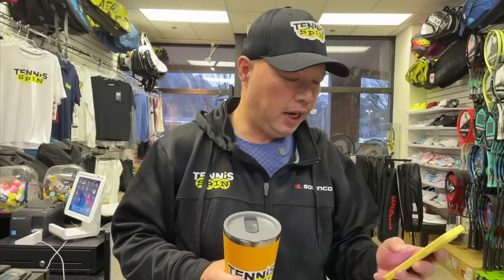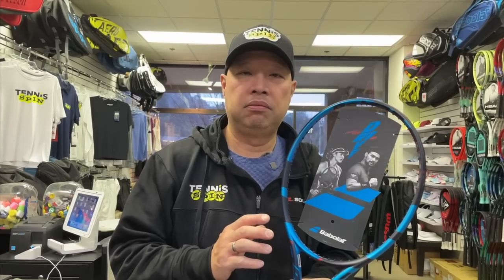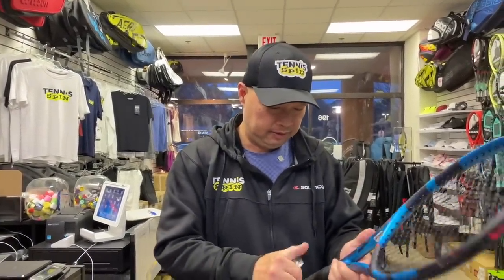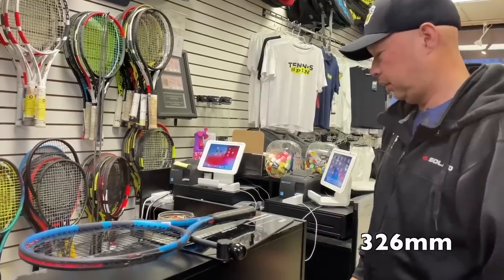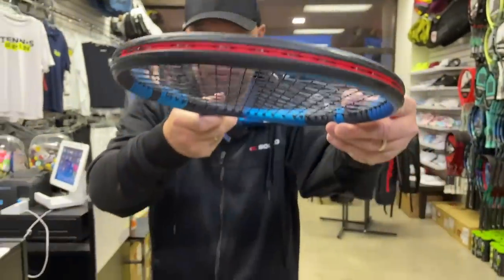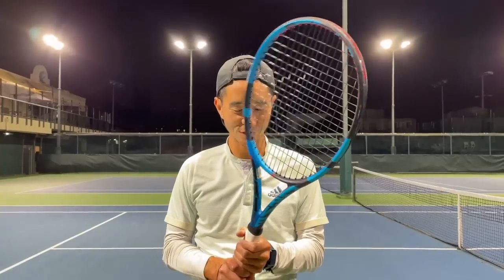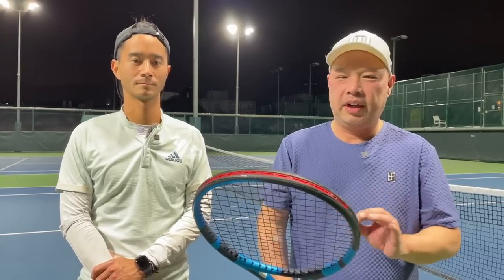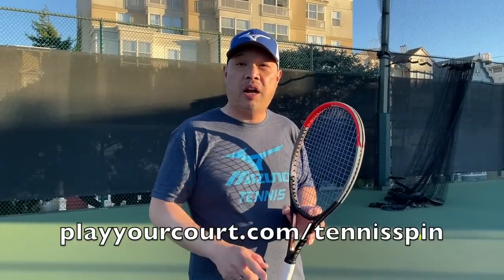THE NEW 2023 BABOLAT PURE DRIVE 98 - WHAT A GREAT UPDATE!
NEW 2023 Babolat Pure Drive 98.  This could be my favorite Babolat of ALL TIME!

For more information about Play your court here is the